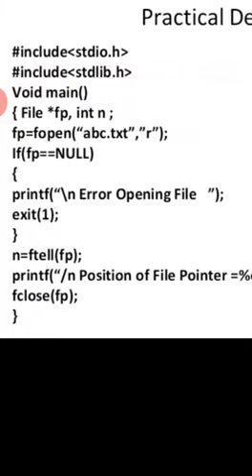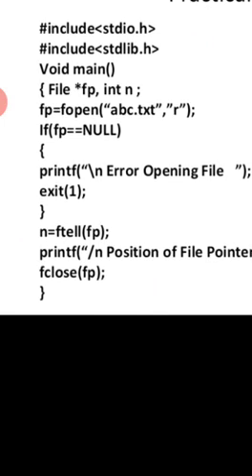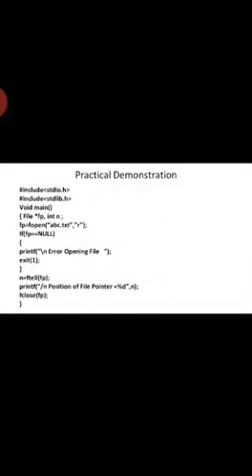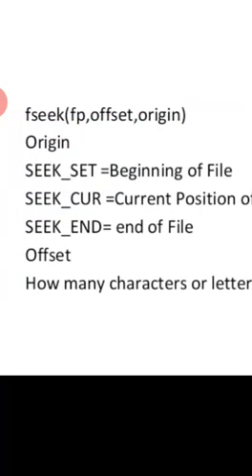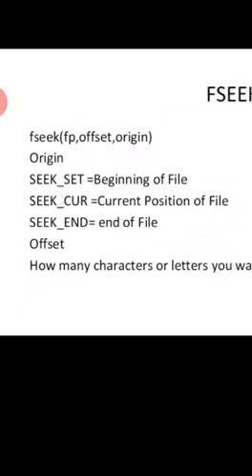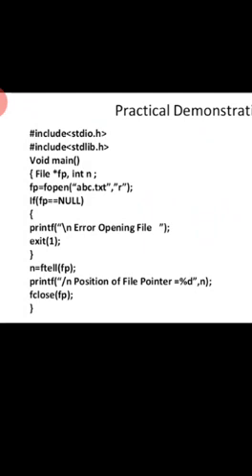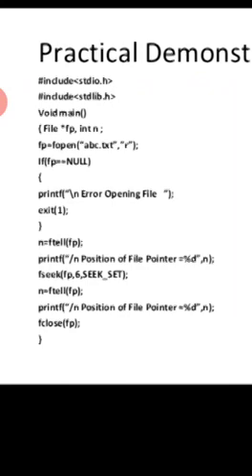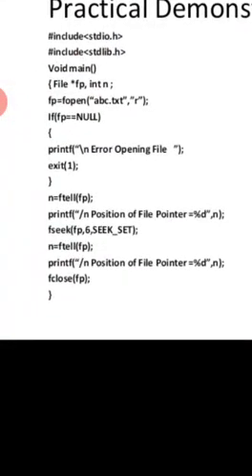Demo File Handleing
Demonstration of File Handleing